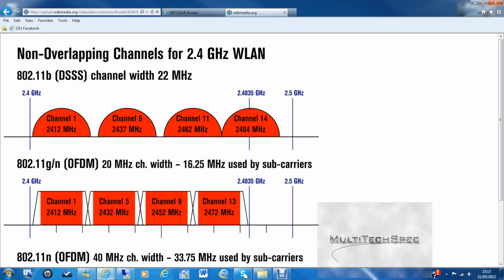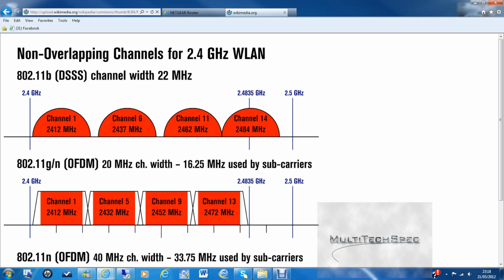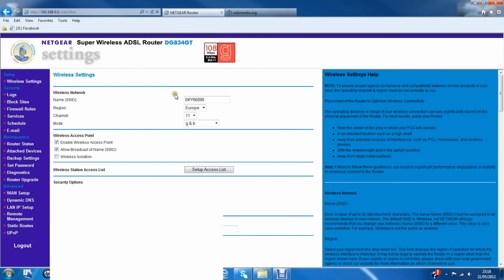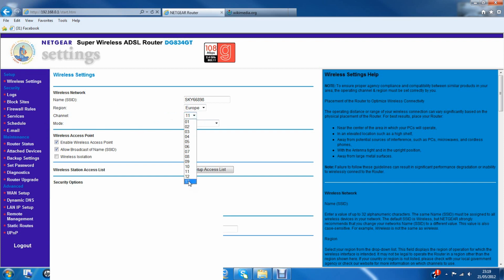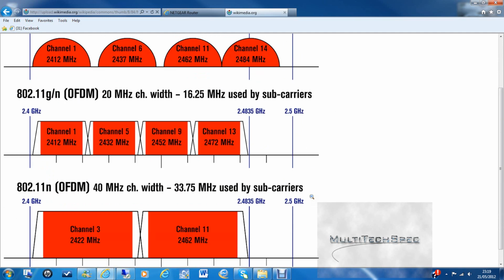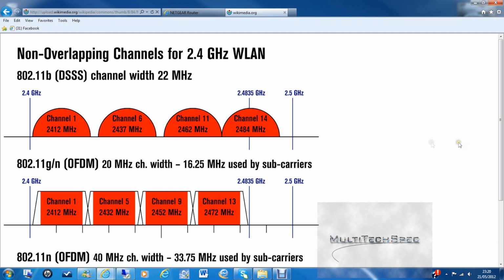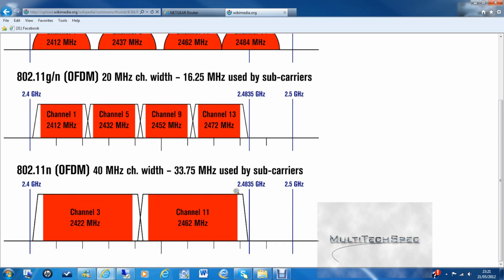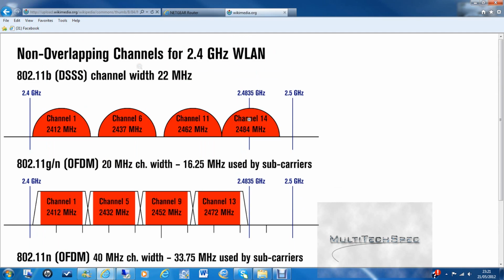increase wireless connectivity from within your router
in this video we explore how to increase the radio frequency of a router that may be on a given network so that internet speed can be increased when devices connect to that router are elevated above the position of the router